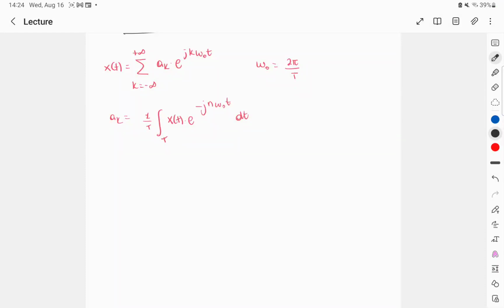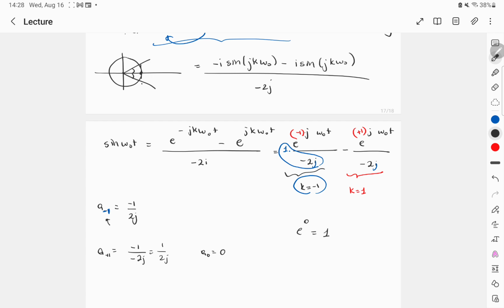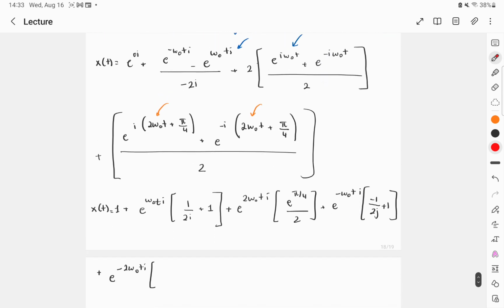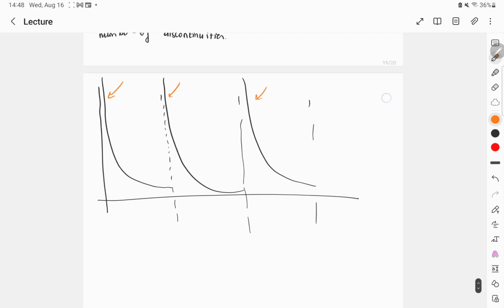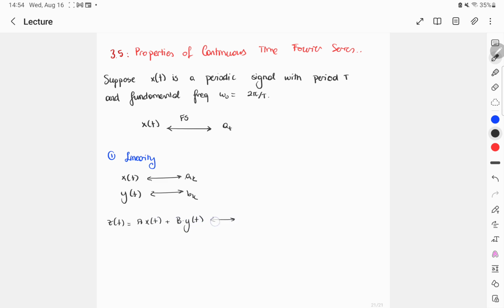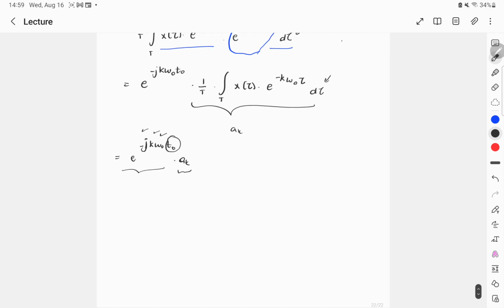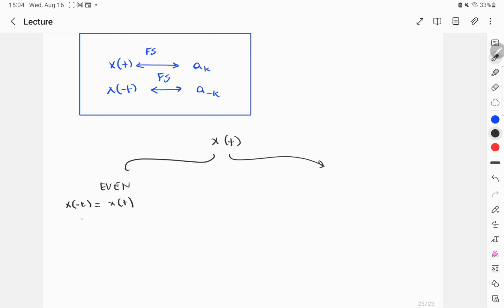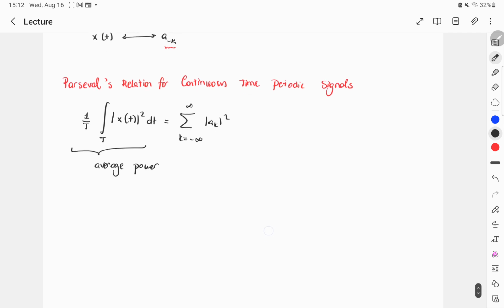ODTU Signal Processing - Lecture 5